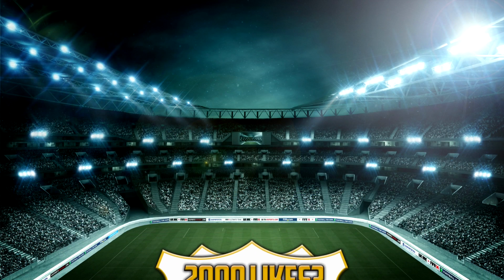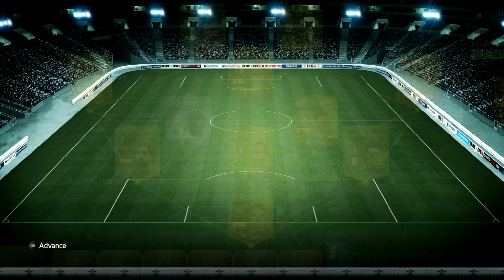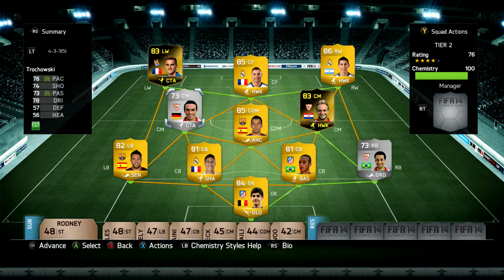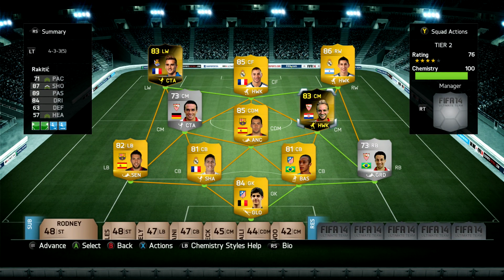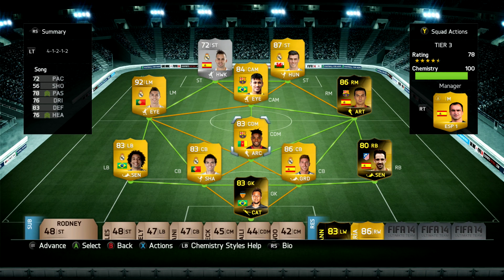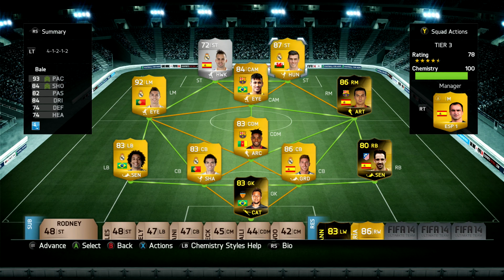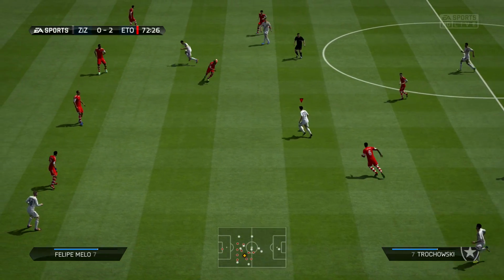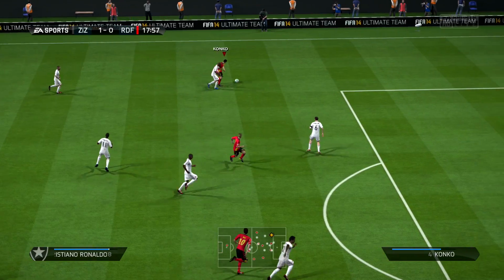THE 3 TIER SQUAD BUILDER #8 - LIGA BBVA! THE RETURN!!!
Can you SMASH 2,000 LIKES!? XD

I record with the Elgato Game Capture HD! It's such a quality device! Review coming soon! If you'd like one, here's there website!

So today I played FIFA 14 Ultimate Team to make a video for you guys.